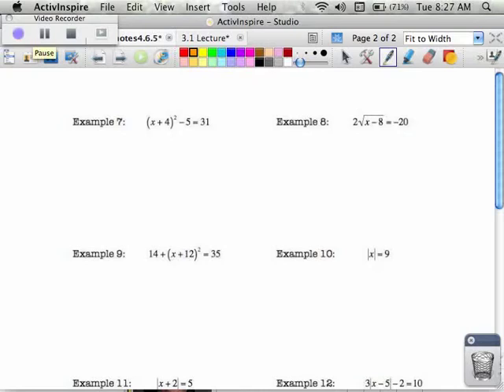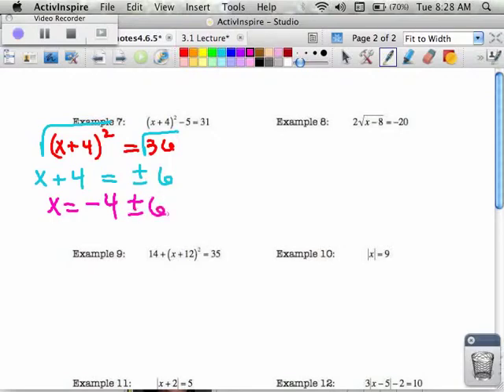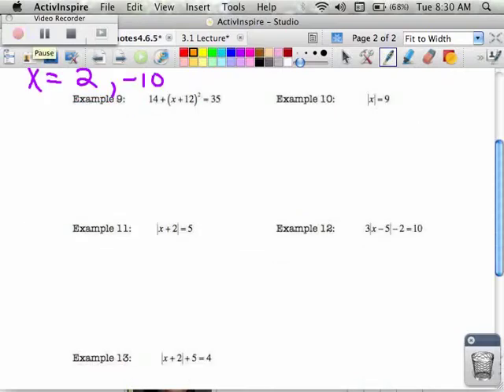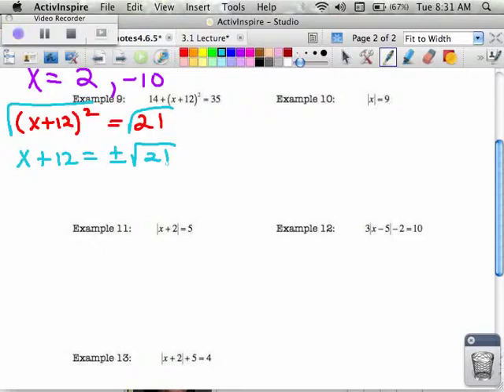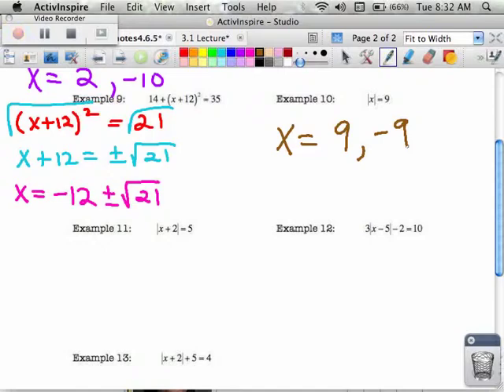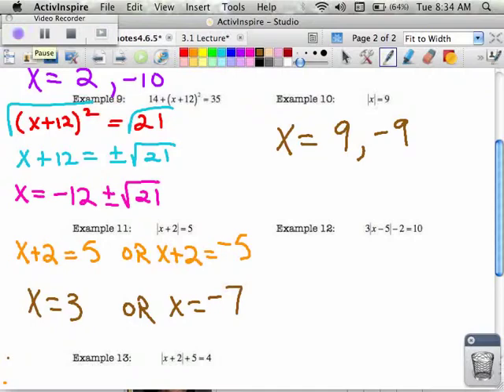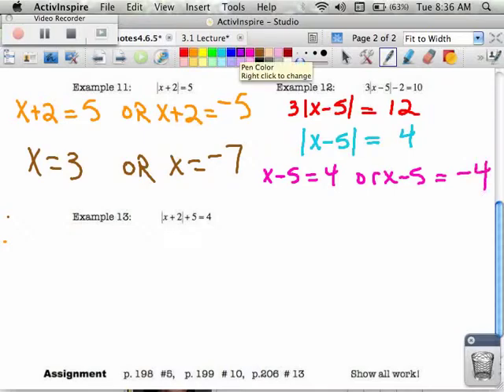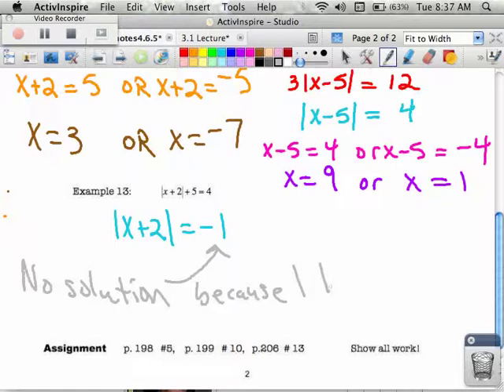aa4 65 2